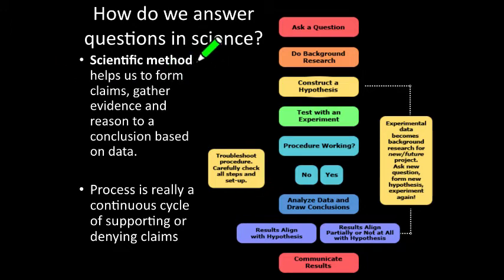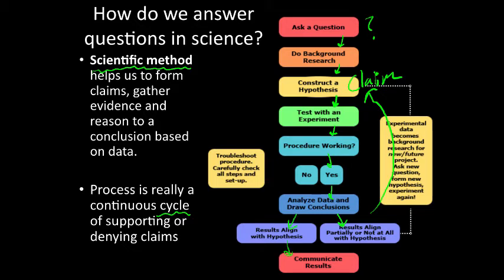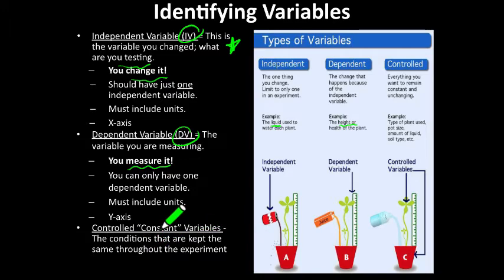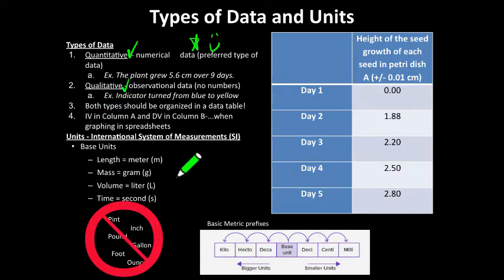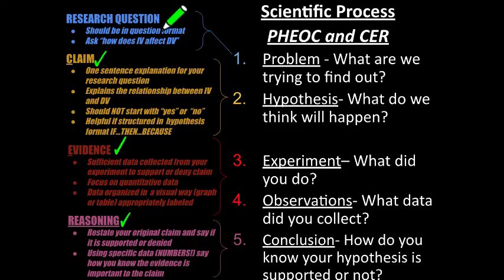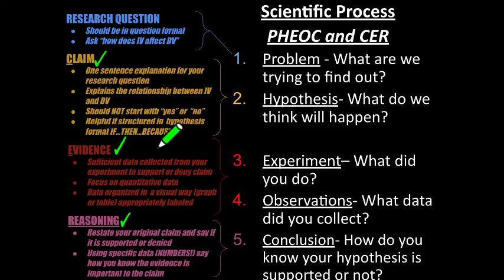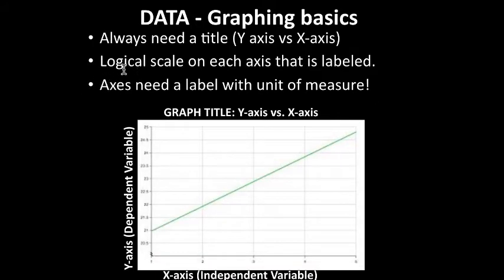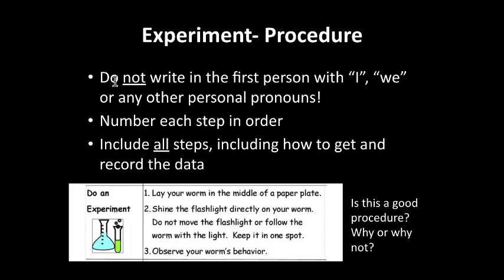Unit 1A Biological Principles